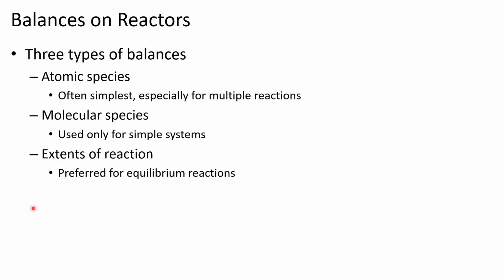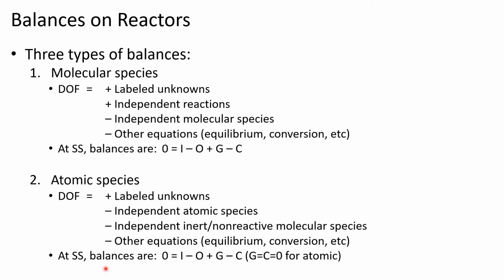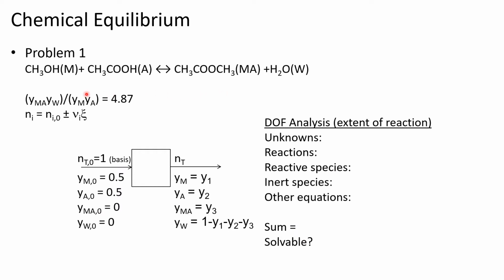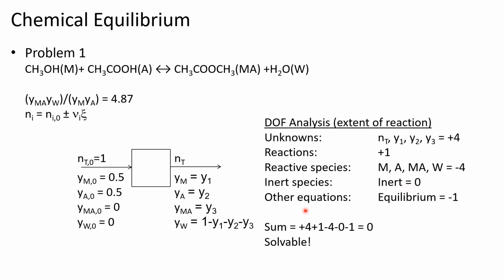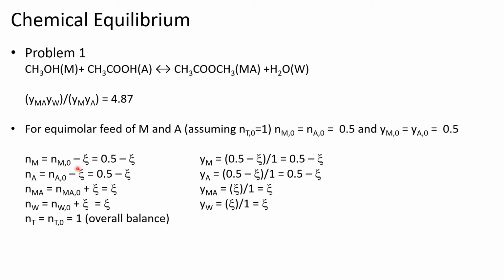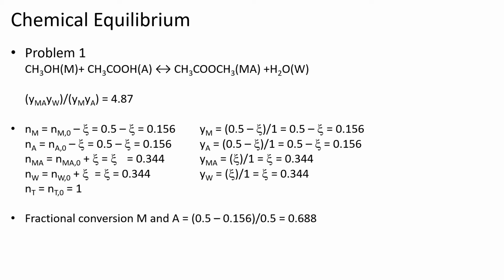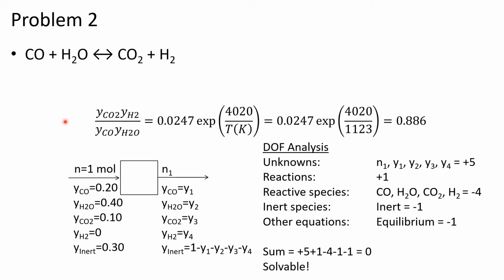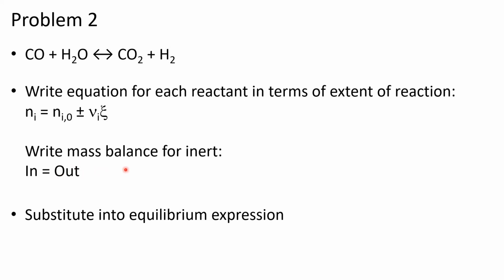Pre-class Lecture 10_13